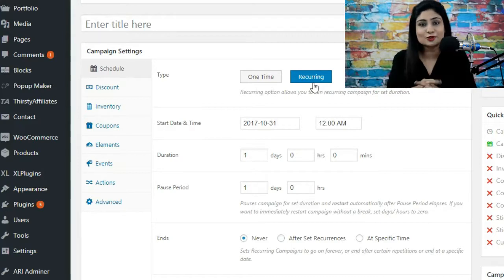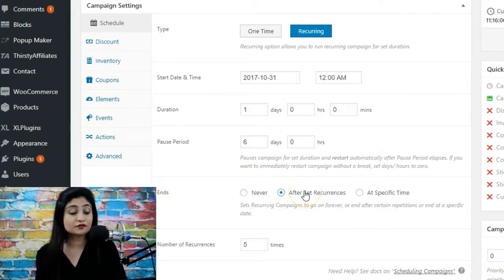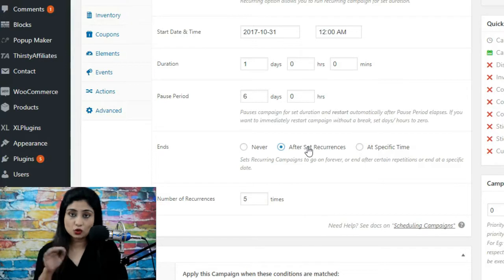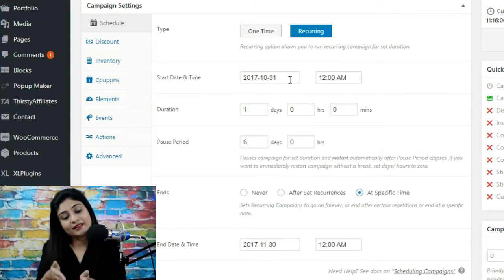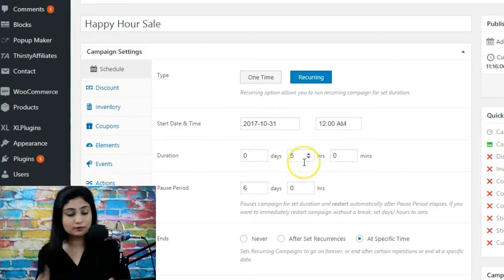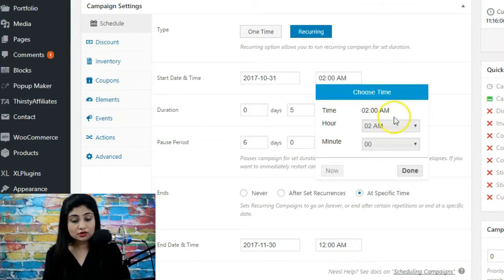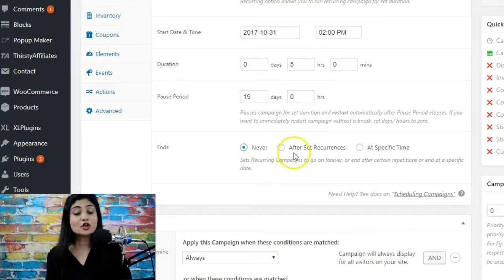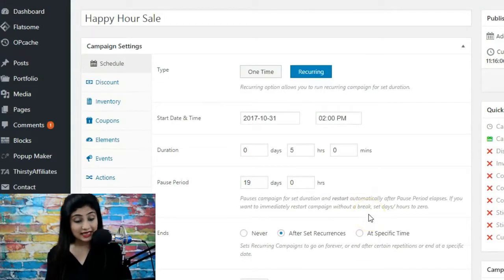WooCommerce Sale: How To Set Up Recurring Sale In WooCommerce With Finale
Got to run a sale that starts, pauses and re-starts? Don't want to go back to the back end again and again to re-start the campaign once after it expires?

The recurring feature of Finale is exactly what you're looking for. It gives you the ability to start, pause, stop and re-start the campaign without hassles.